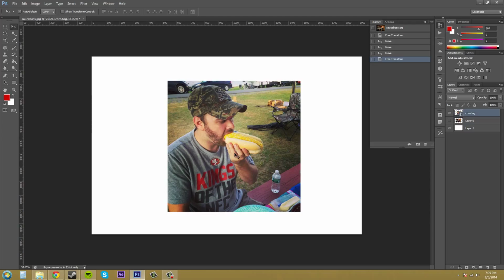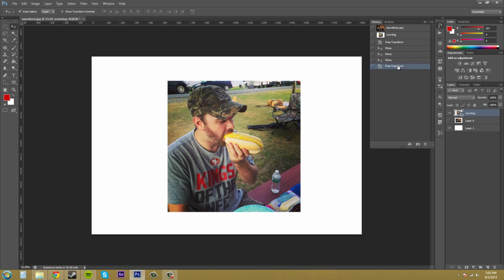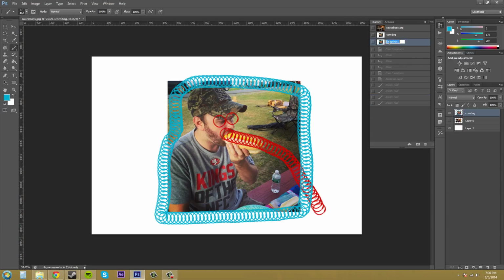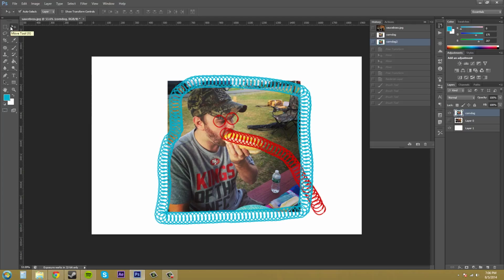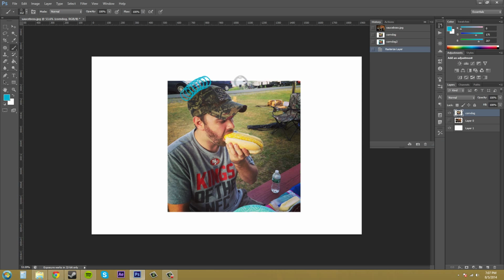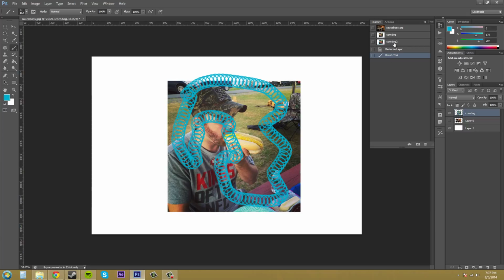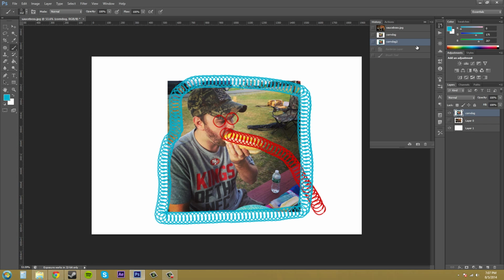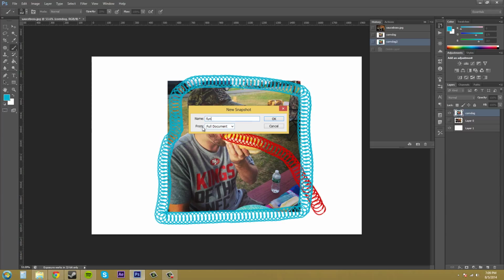Photoshop CS6 Tutorial - 65 - Why Snapshots are Awesome